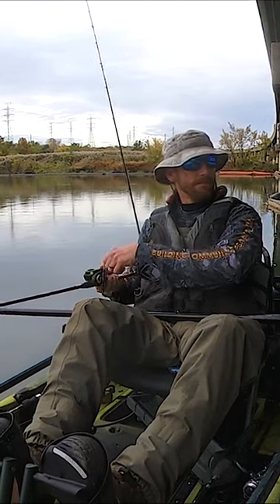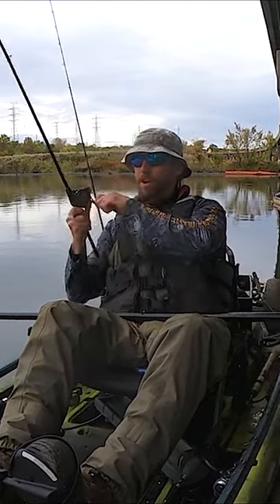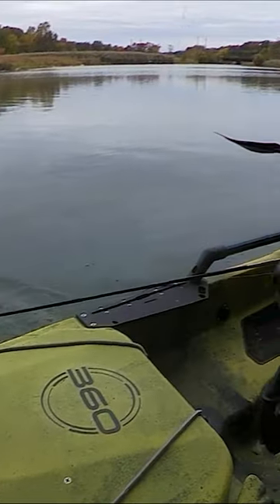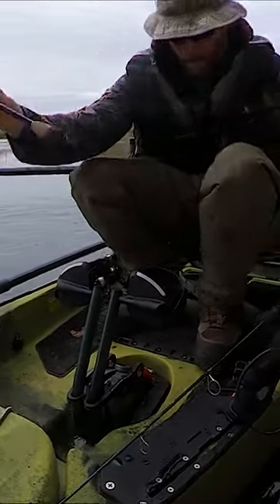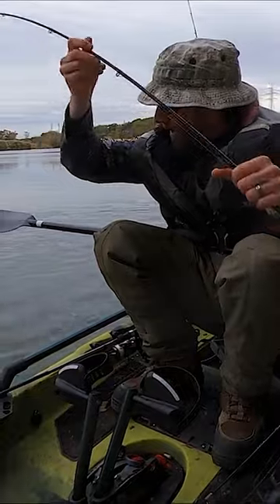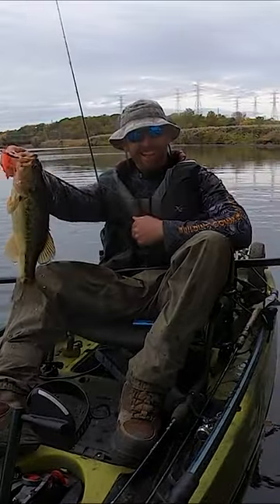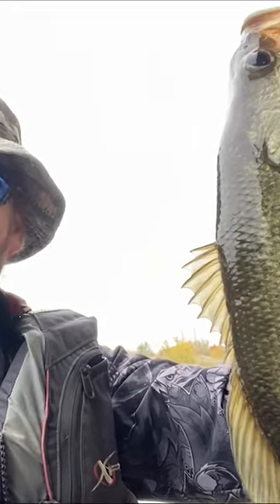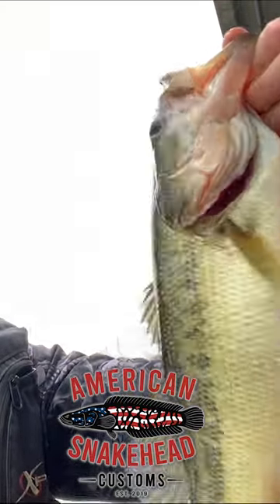GoPro TIP: HORIZON LEVEL in ACTION While Bass Fishing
I always thought the Hobie 360 Drive looked incredible on demo videos, but until I tried it myself, I had NO IDEA how much of a GAME CHANGER it is!

The ability to make small adjustments in my kayak's position was crucial to my success this day, and I may have laughed (more than once) at the wind that tried to move my out of position ;o)

See below for links to the gear used in this video and if you need ANY Kayaks or kayak gear, checkout Delaware Paddlesports. I highly recommend them!

Megabass Hazedong Shad 3" Paddletail Soft Bait

Johnson Beetle Spin Nickel Blade , Yellow/Black Stripe, 1-1/2-Inch

40lb Berkley X9

St. Croix Rods Mojo Bass Casting Rod, MJC

See below for links to other gear used in this video.

Thanks to the musical artists at YouTube library! Artists featured in this video include: (1) NEFFEX, (2) Silent Partner, (3) TrackTribe, and (4) Huma Huma

JKAERA-WHT Jackall Lures, Kaera Hard Bait Lure, 2.20" Body Length, 5 oz, White

Mepp's Magnum Musky Killer - bktl, gold-blk,orng,ylw (MBM G-BOY)

Z-Man Pop ShadZ Bag

1/0 Gamakatsu Octopus Circle Hooks

THKFISH Fishing Floats and Bobbers

Cork Weighted Floats

Penn Fierce III Spinning Combo, 4000 sz 5 BRG. Reel

Scotty #280-BK Baitcaster/ Spinning Rod Holder w/ #241 Side Deck Mount (Black)

LIVE TARGET LiveTarget FHP65T516 Frog Hollow